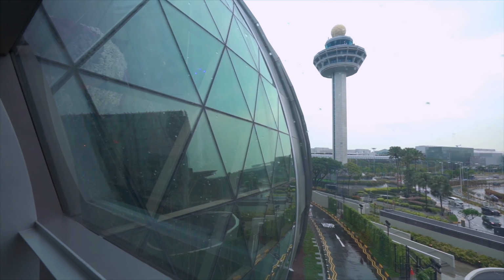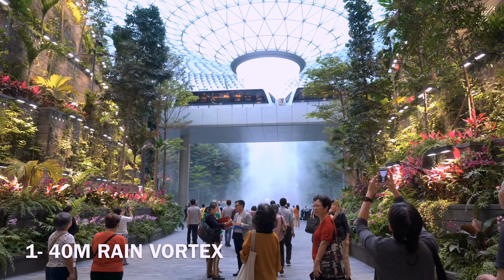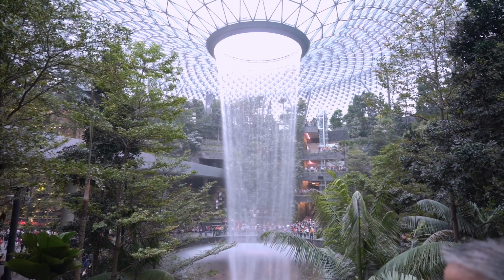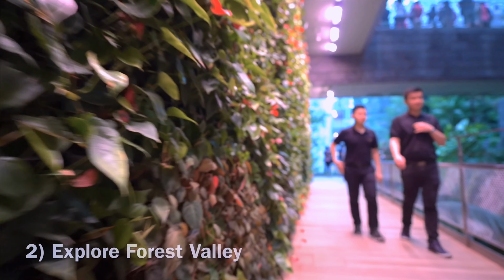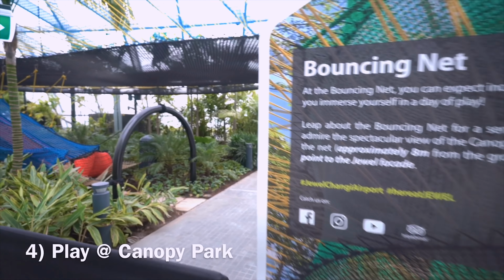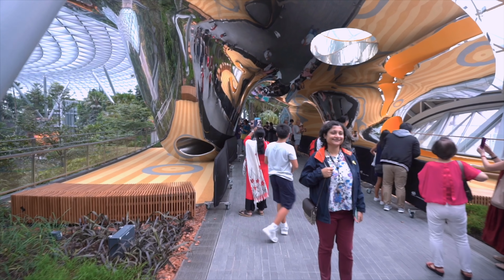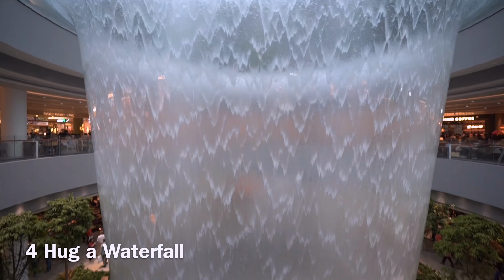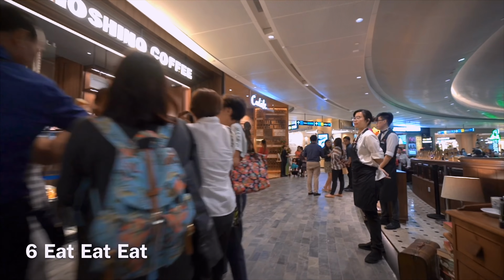Jewel Changi Airport Review : 8 Must Do Activities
Jewel Changi Airport opens its doors to public.
A massive 134,000 square meters of retail, dining and attractions in one location.

It houses both familiar and new local / international  brands with over 280 shops under one roof.

With its impressive 40m tall vortex in the heart of Jewel surrounded by 5 storey of lush forest, it is one of it's kind.

With so much to see, these are 8 activities to do to help you plan your visit.

Feature
40m HSBC Rain Vortex
SHISEIDO Forest Valley
Pokemon Center Jewel Changi Airport
Shake Shack Jewel Changi Airport
Canopy Garden Jewel Changi Airport
Shaw Theatres Jewel Changi Airport

Video shot on Sony A7r3 & Zhiyun Crane 2